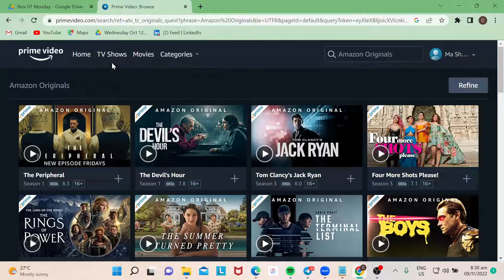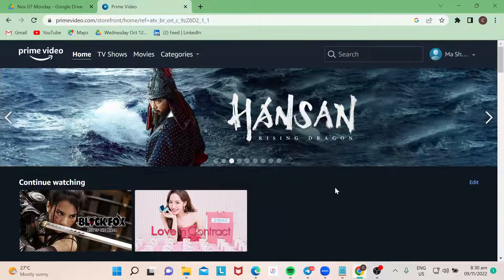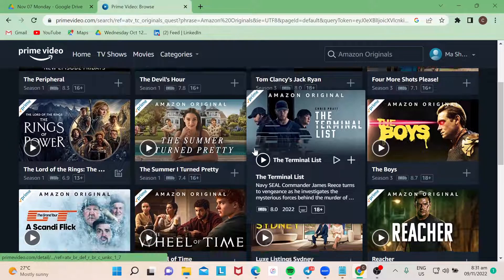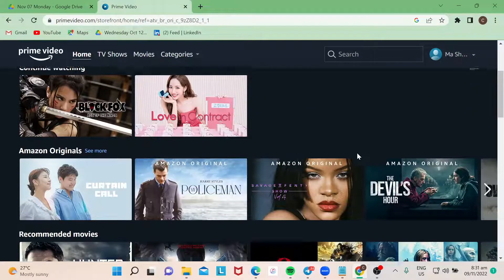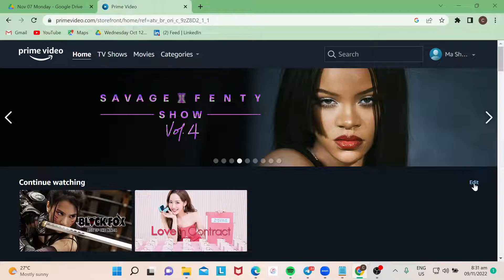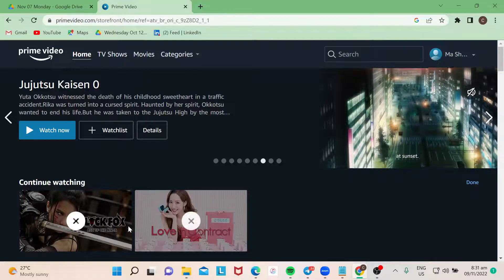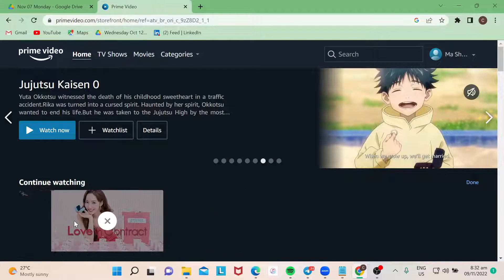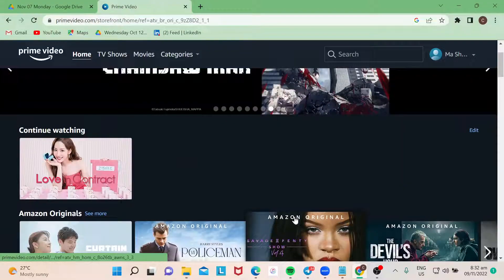How To Remove Continue Watching In Amazon Prime Video Tutorial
Today I show how to remove continue watching in amazon prime video tutorial,remove continue watching in amazon prime video,prime video,continue watching,amazon prime video